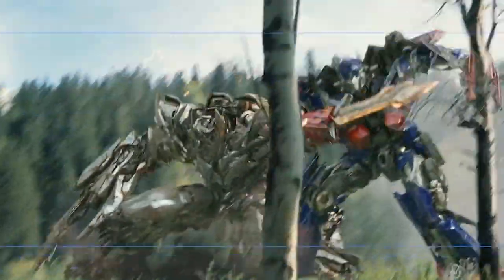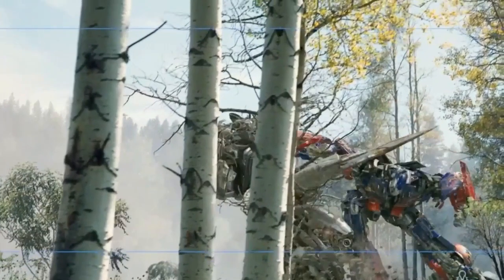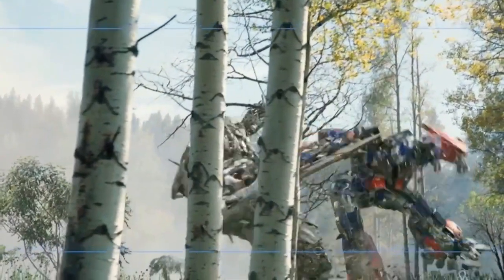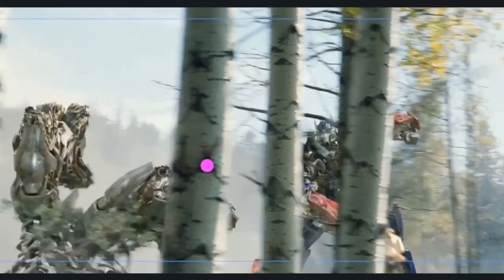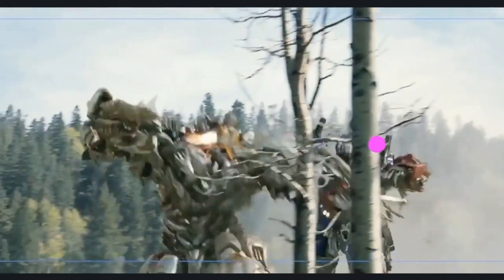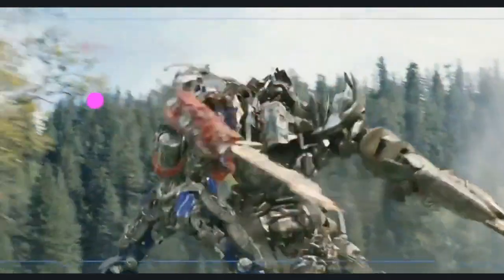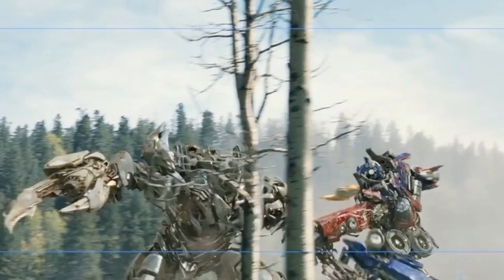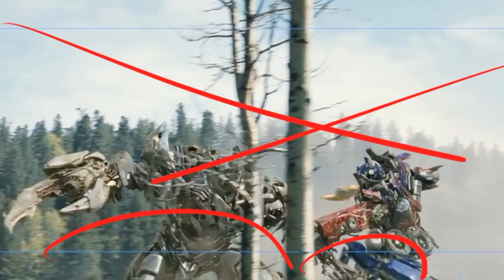Erik Morgansen Shot Breakdown 8 - Cameras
In this video, Erik discusses cameras in vfx shots and how he approaches camera movements in action shots in the feature film franchise Transformers!

Erik has been working as an animator for more than 20 years, the 12 most recent of those as a Senior Animator at ILM in San Francisco. Erik’s film career began upon completing the Animating Assistant Training Program at the Disney Feature Studio with work on ‘Meet the Robinsons’. Previous to that he worked at a number of studios doing real-time animation, game cinematics, location-based entertainment and commercials.